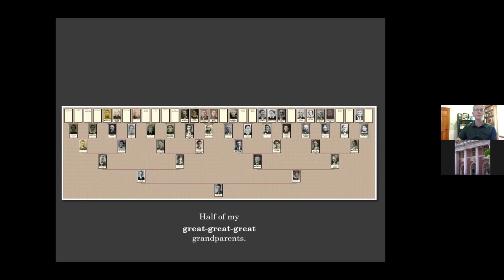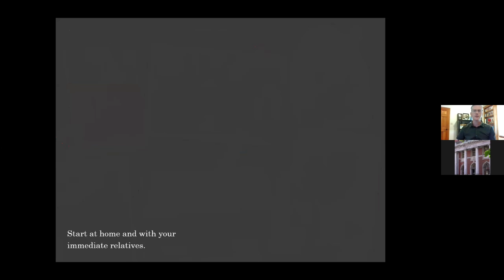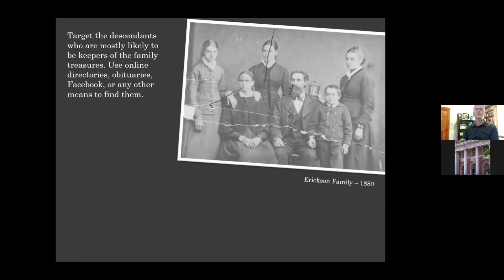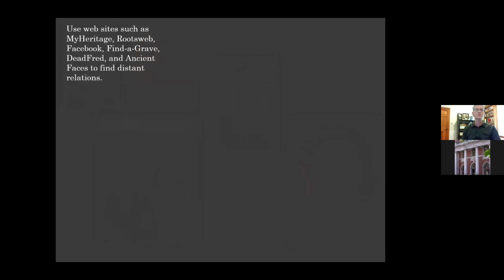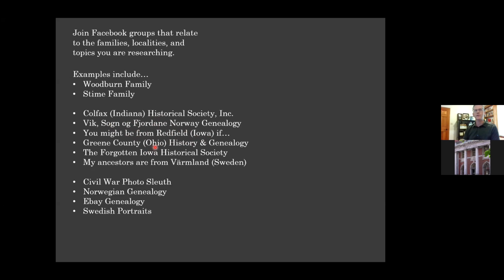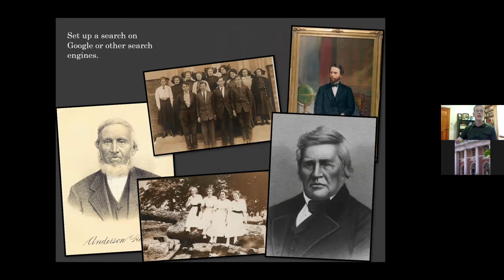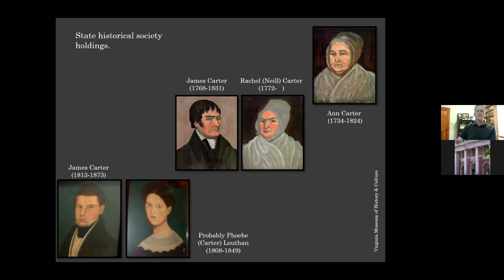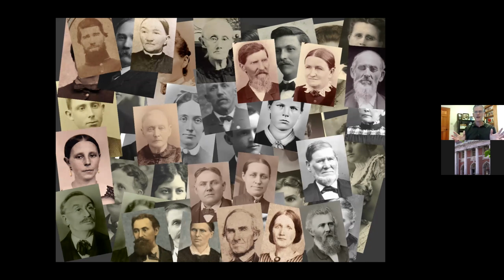Locating Images of Your Ancestors 5-27-21